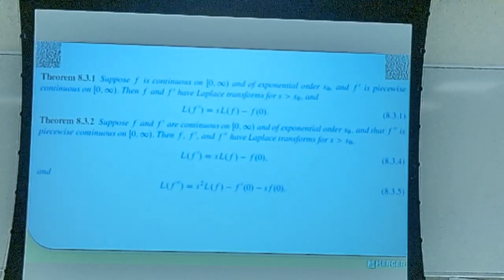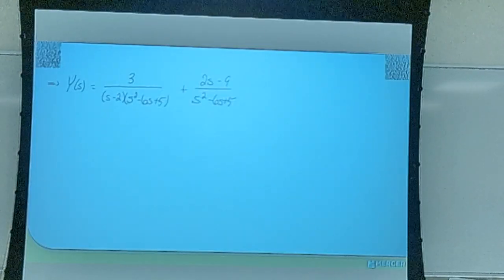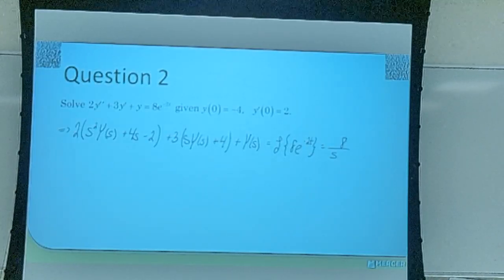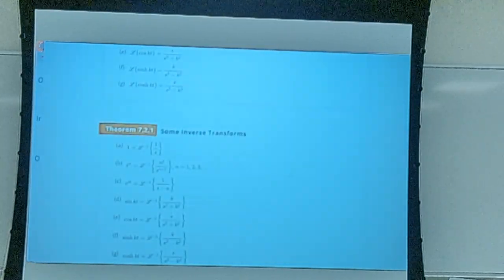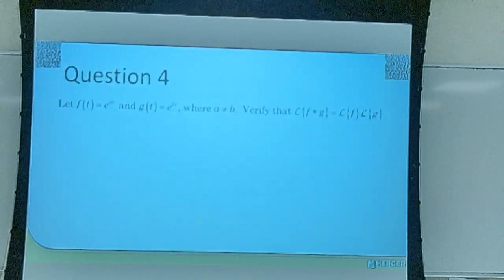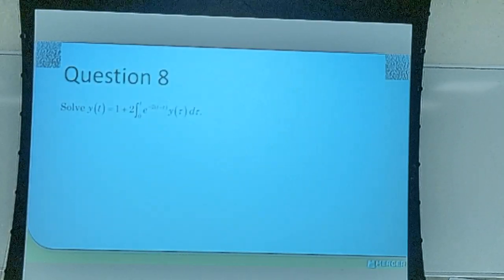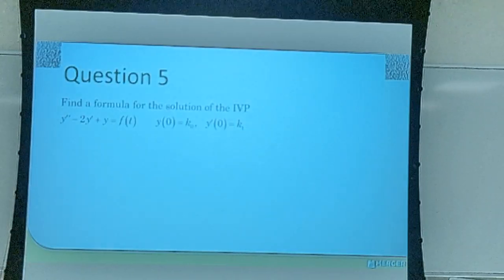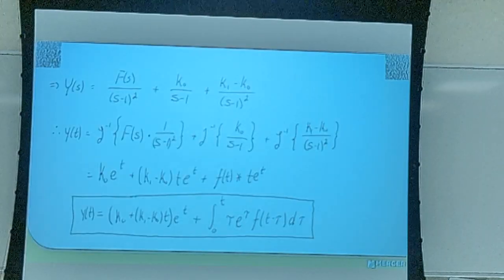MAT 252 010 7 August 2025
We finish the inverse Laplace transform.  We then solve IVPs using the Laplace transform and go over convolution, the convolution theorem, and Volterra integral equations.